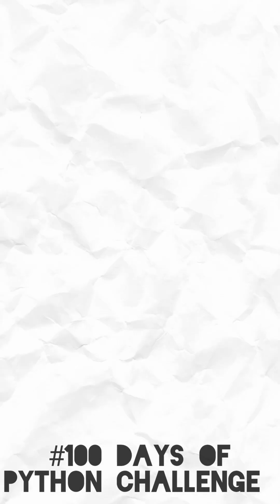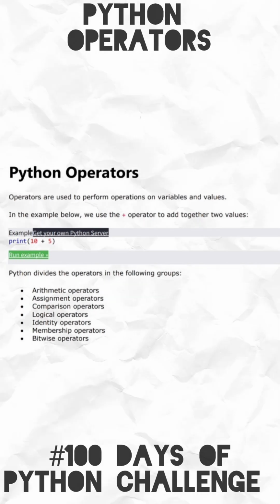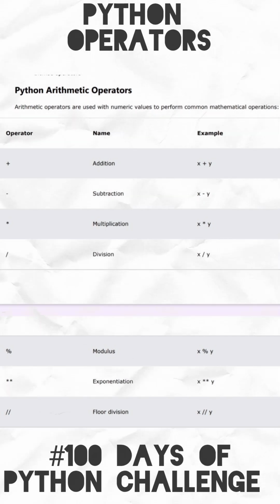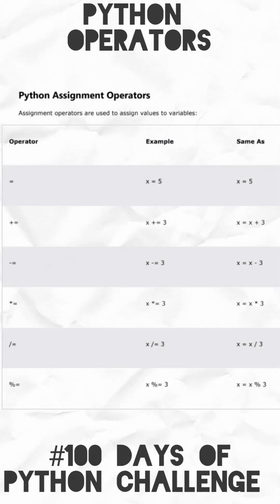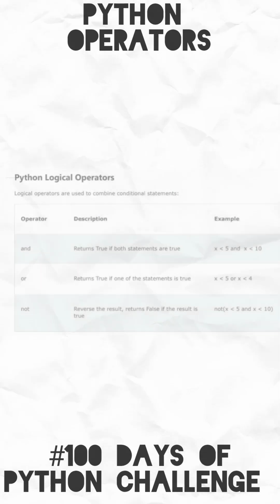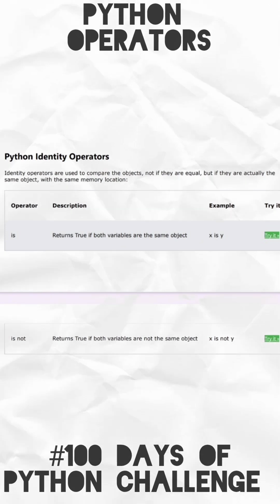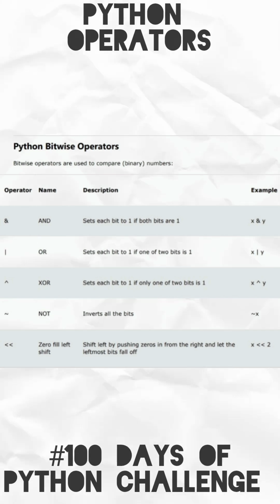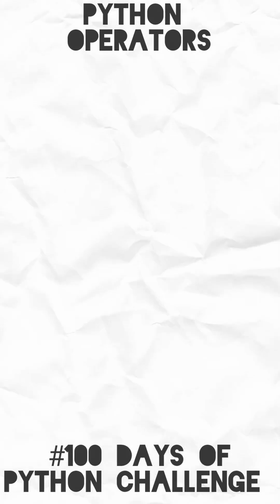Day 9 of my 100 days of python challenge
Welcome to Day 9 of my 100 Days Python challenge! Hi there! I'm Shiva, and I've to take a deep into the world of programming. During the, I found myself with some free time and, "Why not that time into something?" That's how I up with this exciting!

In this, I'll be sharing daily tips, tricks, projects that will not only help me grow as a Python but will also be beneficial for you. Whether you're a complete beginner or looking to brush up your skills, my updates will provide insights and practical knowledge that you can apply right away.

Join me on this fantastic journey as we learn Python together, explore different coding concepts, and tackle real-world projects. I would love your support as embark on this challenge. Together, we can become proficient in Python programming and unlock new opportunities.